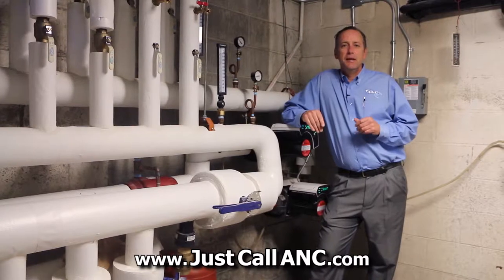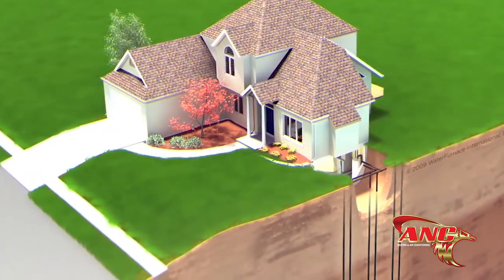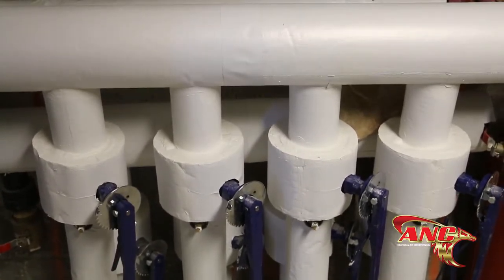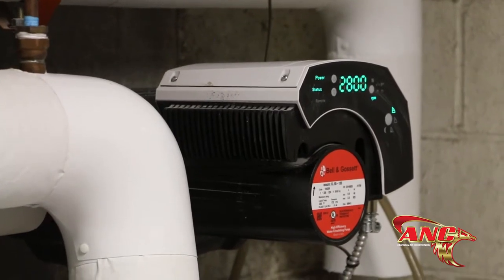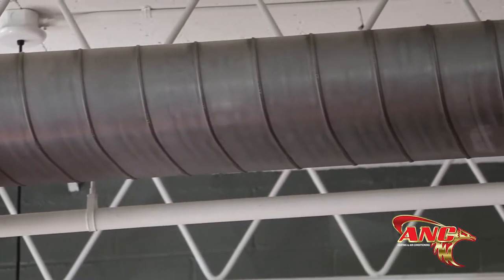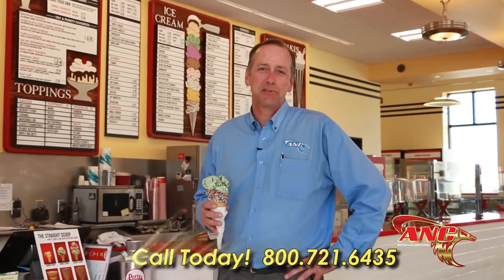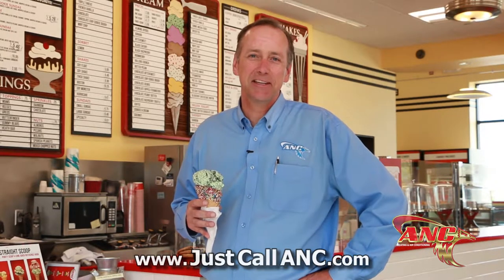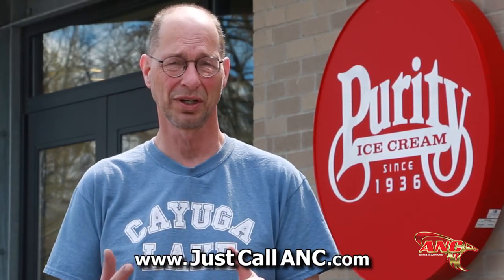ANC Heating & Air Conditioning - Purity Ice Cream